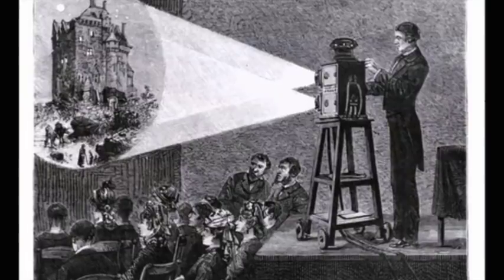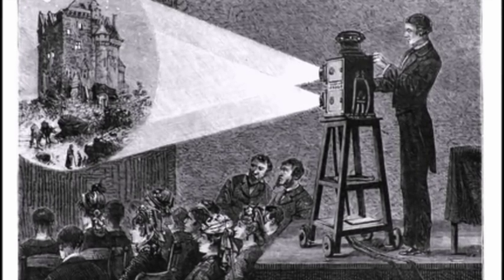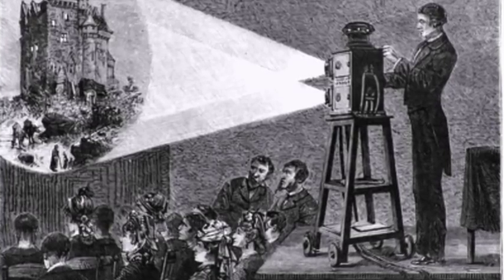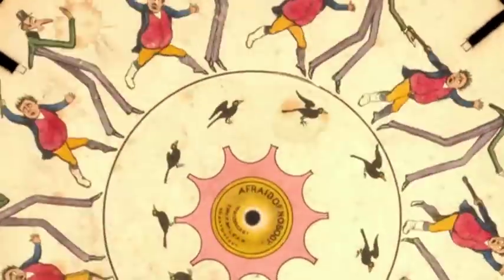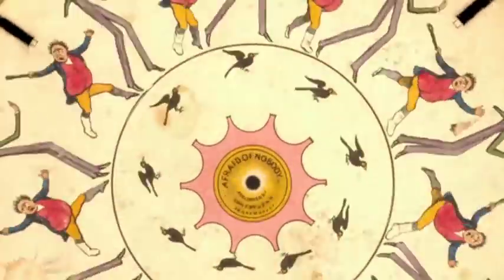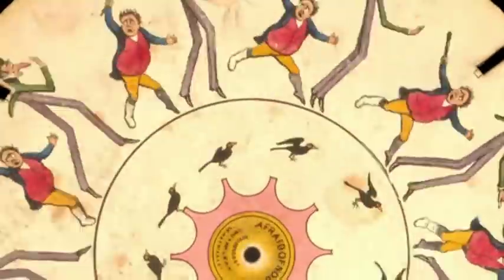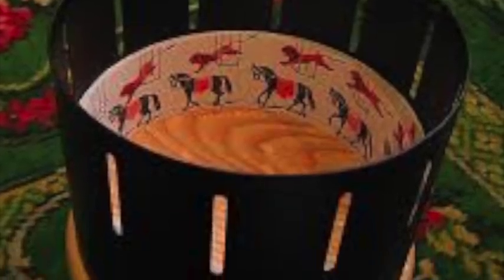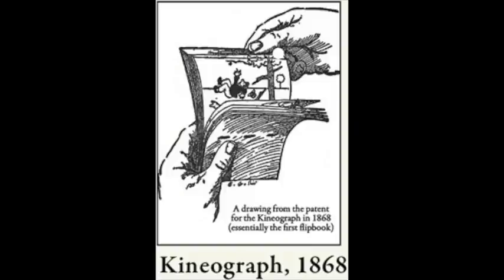History of Animation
Animation is one of the most unique forms of Film, with a fascinating and long history. In this video Blaine discusses and explains the history and evolution of animation, from its earliest pioneering days to the present day.